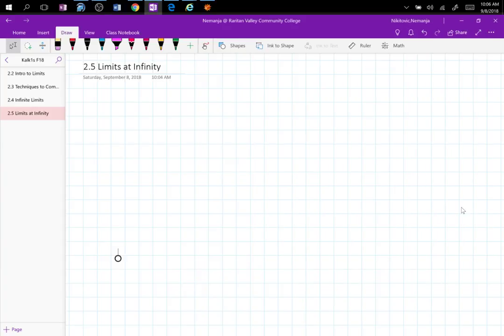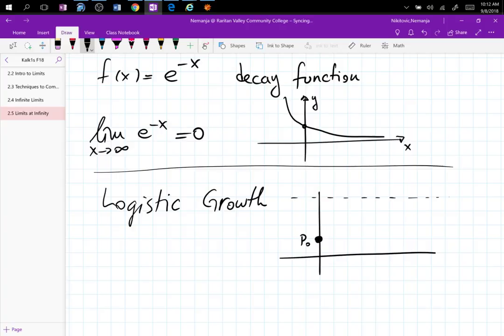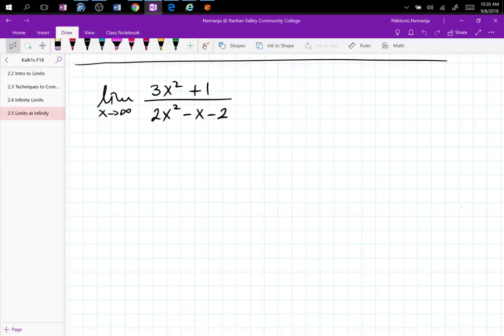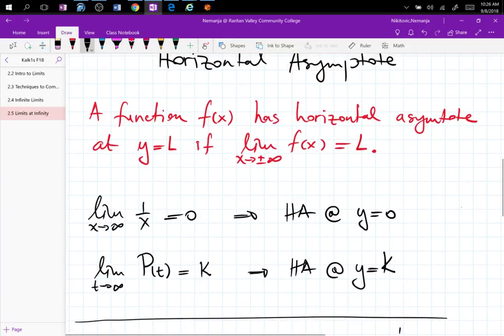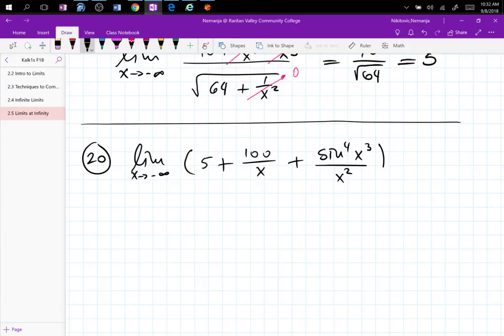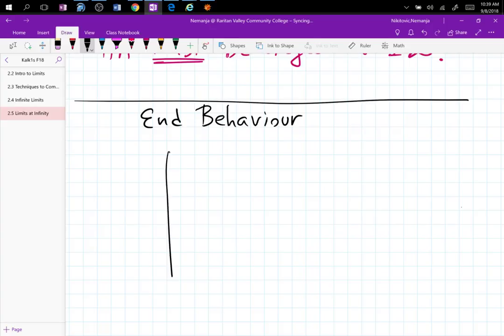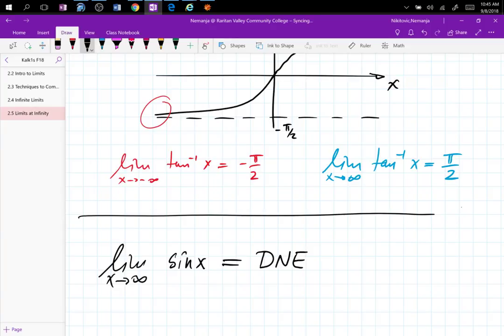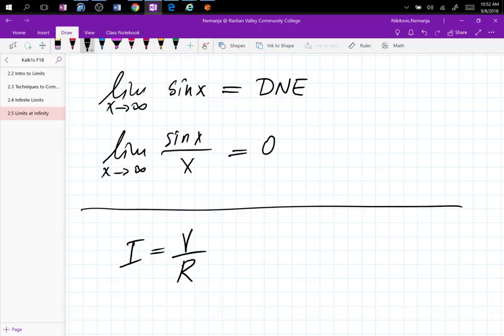Nemanja Nikitovic Live Stream (Calculus1s 2.5 Limits at Infinity)